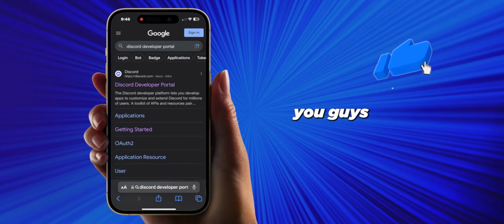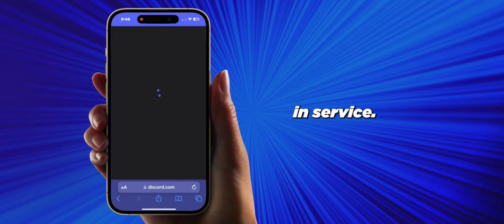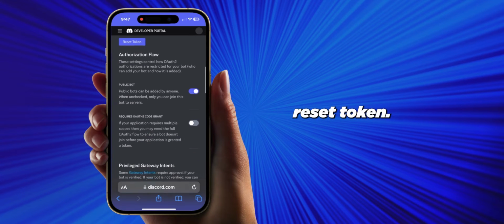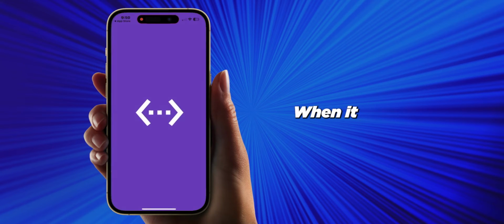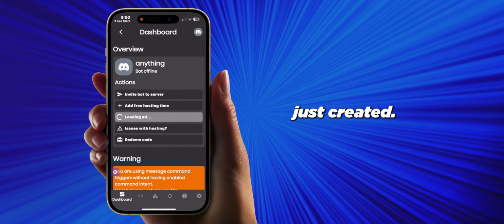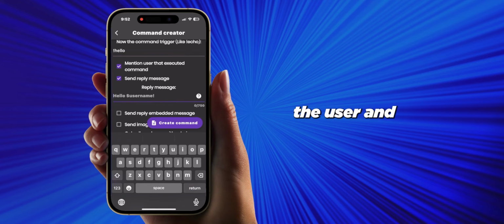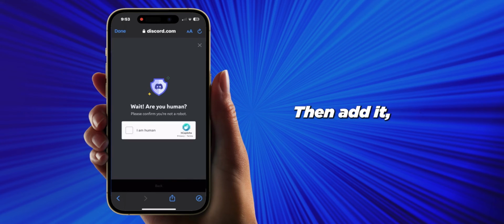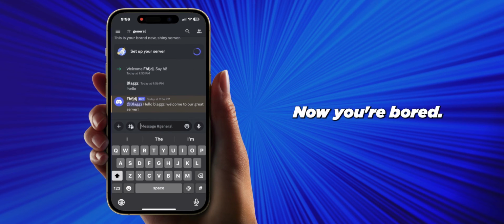How to Make a Discord Bot on iPhone [2025 UPDATE] - Full Guide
How to Make a Discord Bot on iPhone

In this full guide, we'll teach you how to make a Discord Bot on iPhone. Discord is a messaging app with millions of users that is perfect for mobile bot development. In this guide, we'll walk you through the entire process, from setting up your Discord account to creating your first bot.

If you're interested in developing mobile bots, then this guide is for you! By the end of this tutorial, you'll have everything you need to create your own Discord bot and start taking your bot development to the next level.

In this tutorial, we'll guide you through the process of creating a Discord bot directly from your iPhone. Whether you're a beginner or an experienced developer, you can follow these steps to get your bot up and running on your mobile device.